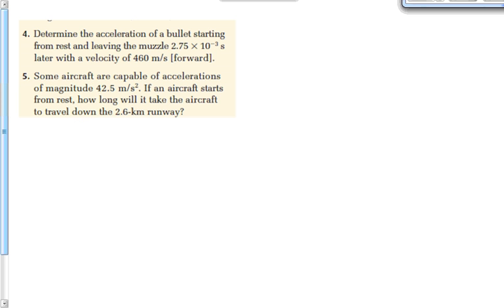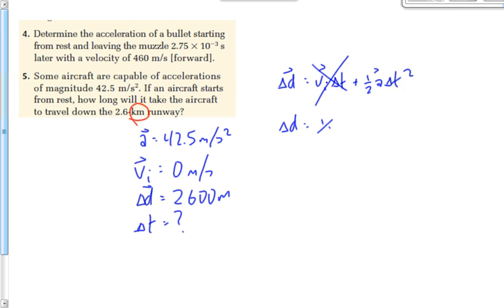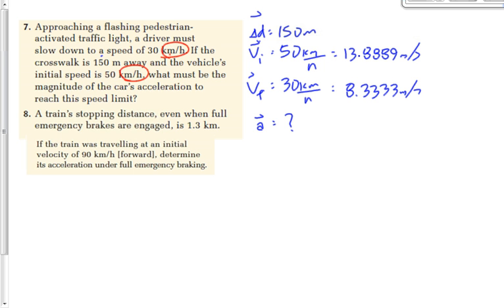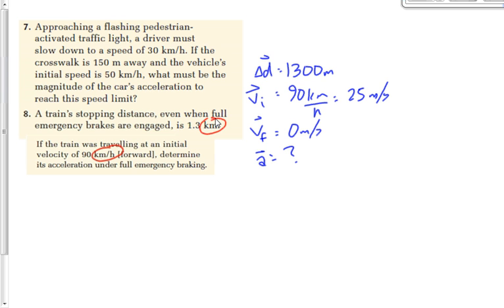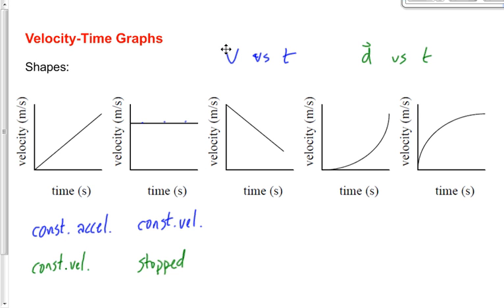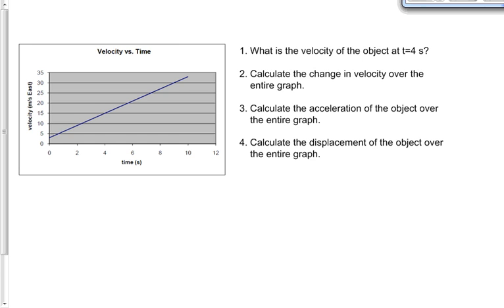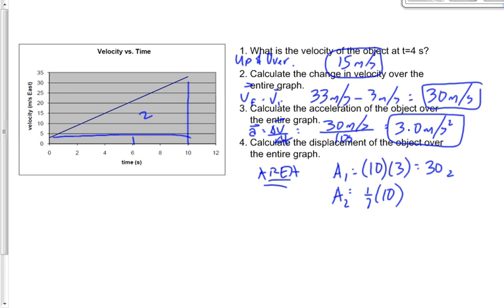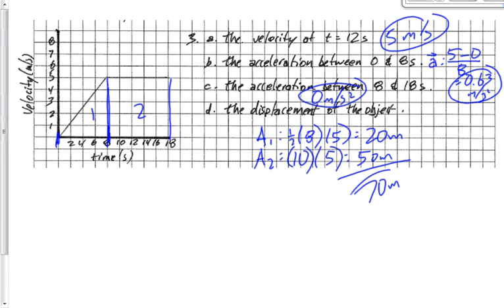(110-P2015S) Velocity-Time Graphs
Introduction to velocity-time graphs.